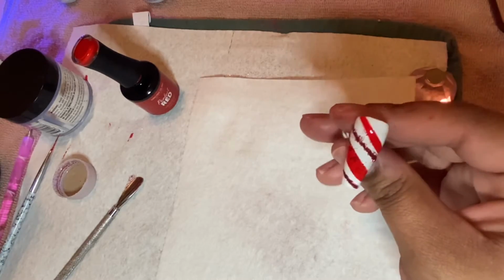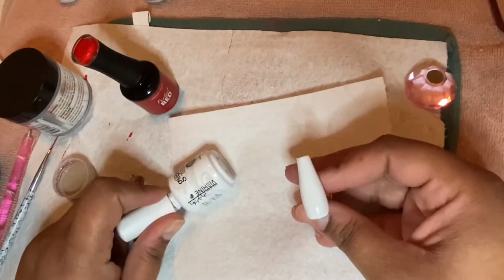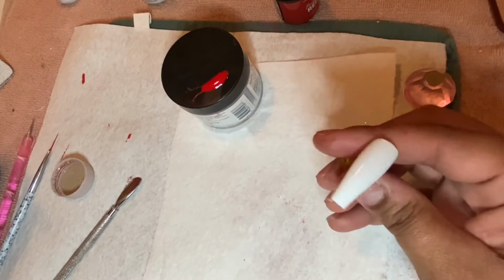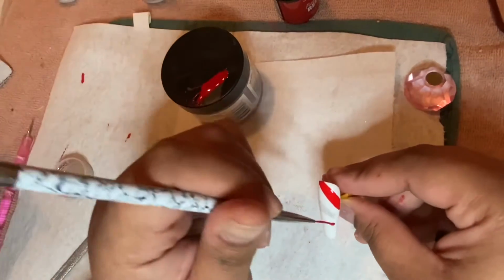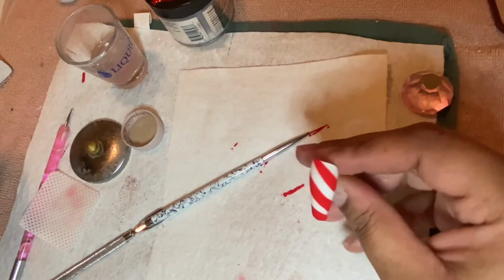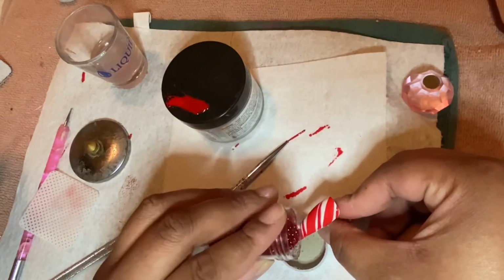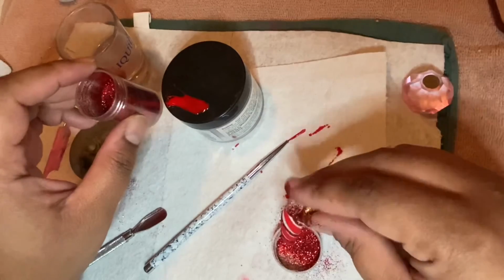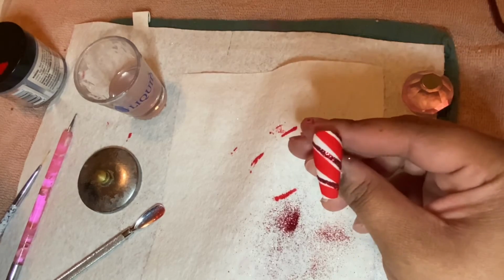How to do candy cane nail art| holiday nails| nail art tutorial